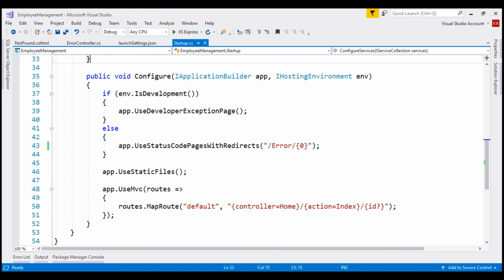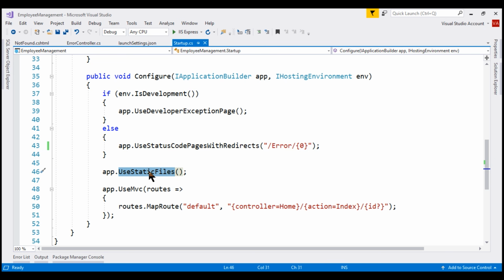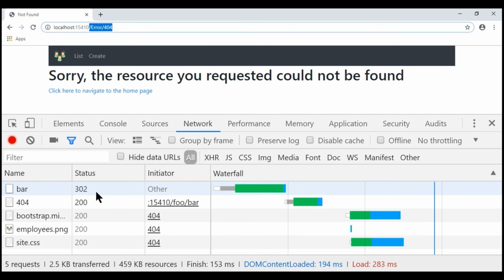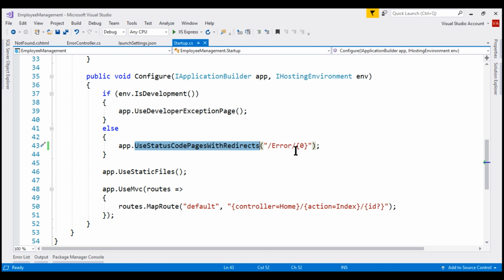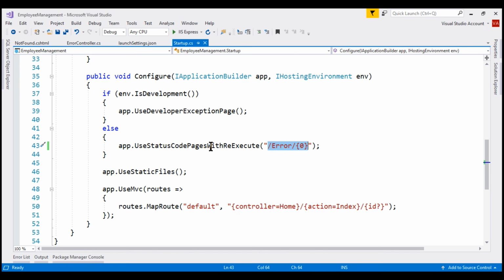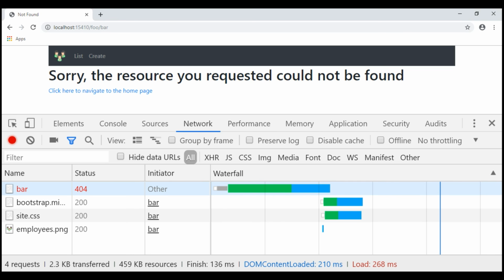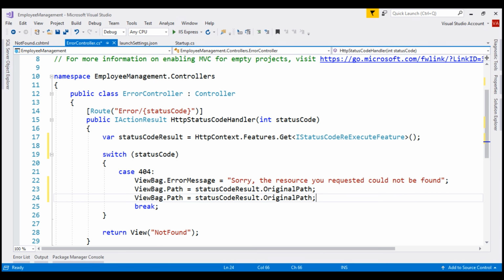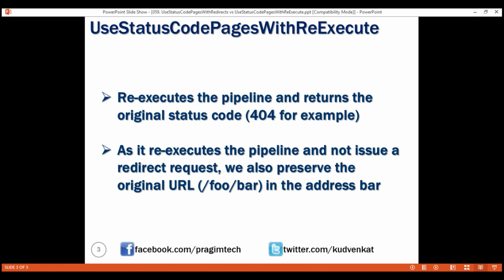UseStatusCodePagesWithRedirects vs UseStatusCodePagesWithReExecute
In this video we will discuss the difference between UseStatusCodePagesWithRedirects and UseStatusCodePagesWithReExecute middleware.

Irrespective of the middleware component you use, from an end user standpoint, there is no difference in the behaviour. We see the specified custom error view in both the cases.

UseStatusCodePagesWithRedirects
app.UseStatusCodePagesWithRedirects("/Error/{0}");
Since this URL does not match with any route in our application status code 404 is raised
UseStatusCodePagesWithRedirects middleware component intercepts the 404 status code and as the name implies, issues a redirect to the provided error path (in our case "/Error/404")

404 status code is raised
StatusCodePagesWithRedirects middleware intercepts this and changes it to 302, pointing it to the error path (/Error/404)
302 status code means the URI of the requested resource has been changed temporarily, in our case it changed to /Error/404
So another GET request is issued to serve the redirected request
Because a redirect is issued, the URL in the address bar also changes from /foo/bar to /Error/404
The request flows through the pipeline and handled by the MVC middleware which ultimately returns NotFound view HTML with status code 200(which means the request completed successfully)
As far as the browser is concerned in this entire request flow there was no 404 error.
If you closely observe this request and response flow, we are returning a success status code (200) when actually an error occurred which isn't semantically correct.

Request processing with UseStatusCodePagesWithReExecute
app.UseStatusCodePagesWithReExecute("/Error/{0}")
404 status code is raised
UseStatusCodePagesWithReExecute middleware intercepts the 404 status code and re-executes the pipeline pointing it to the URL  (/Error/404)
The request flows through the pipeline and handled by the MVC middleware which returns NotFound view HTML along with status code 200
As the response flows out to the client, it passes through UseStatusCodePagesWithReExecute middleware which uses the HTML response but replaces the 200 status code with the original 404 status code.
This is a clever piece of middleware. As the name implies it re-executes the pipeline keeping the correct (404) status code. It just returns the custom view (NotFound) HTML
As it is just re-executing the pipeline and not issuing a redirect request, we also preserve the original URL (/foo/bar) in the address bar. It does not change from /foo/bar to /Error/404.

If you are using UseStatusCodePagesWithReExecute middleware, it's also possible to get the original path in the ErrorController using IStatusCodeReExecuteFeature interface as shown below.

public class ErrorController : Controller
    [Route("Error/{statusCode}")]
    public IActionResult HttpStatusCodeHandler(int statusCode)
        var statusCodeResult = HttpContext.Features.Get[IStatusCodeReExecuteFeature]();

        switch (statusCode)
            case 404:
                ViewBag.ErrorMessage = "Sorry, the resource you requested could not be found";
                ViewBag.Path = statusCodeResult.OriginalPath;
                ViewBag.QS = statusCodeResult.OriginalQueryString;
                break;